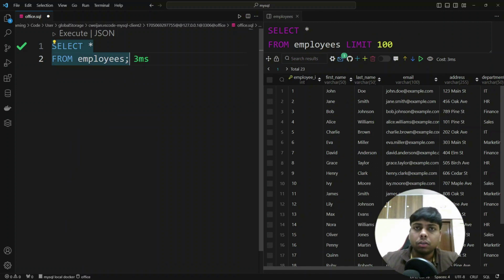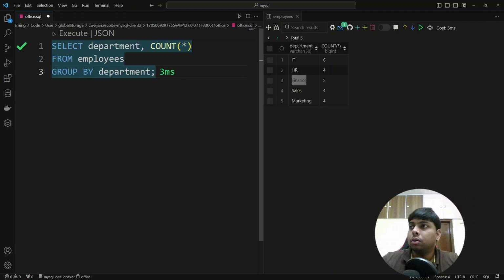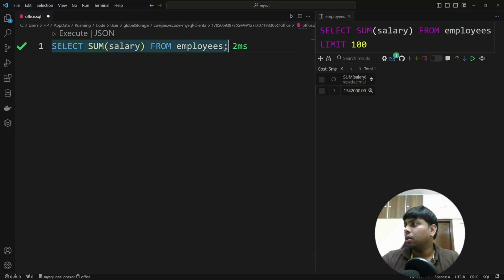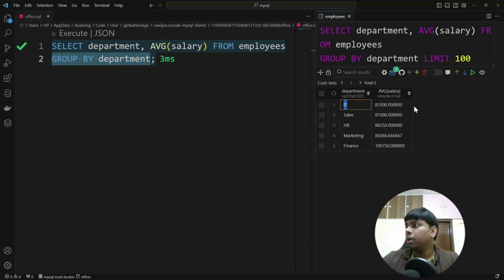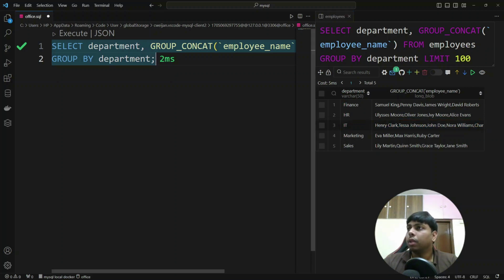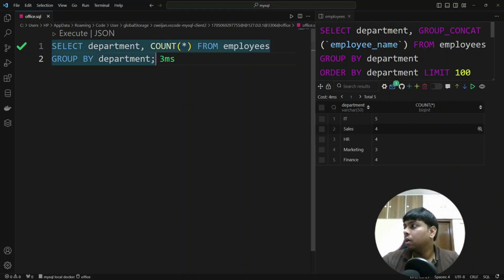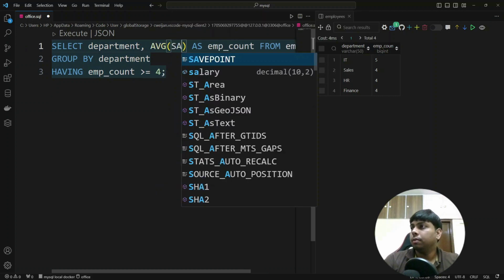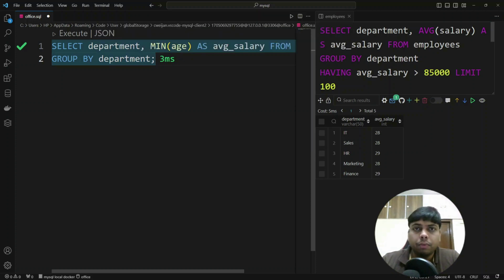Chapter 8 | Group By and Aggregate Functions | MySQL Master Class Series | Code With Soumyajeet